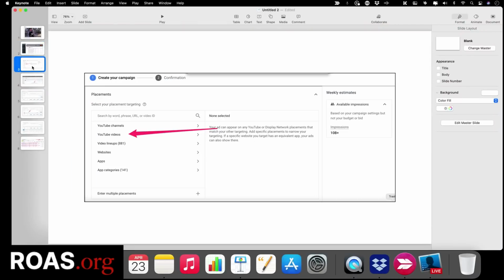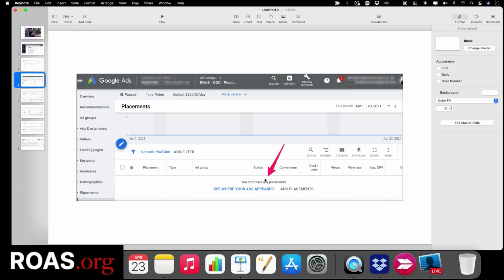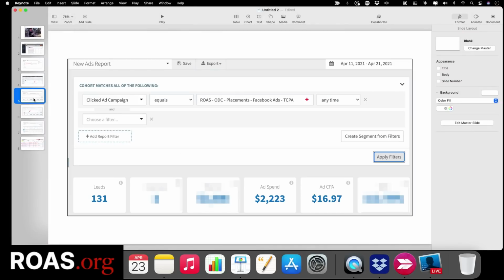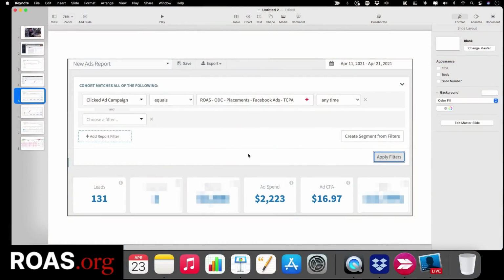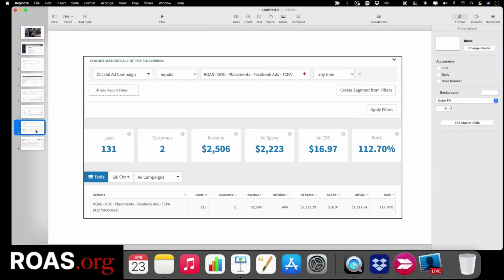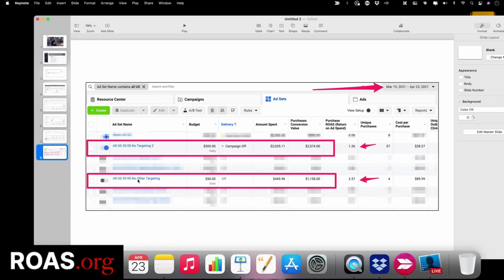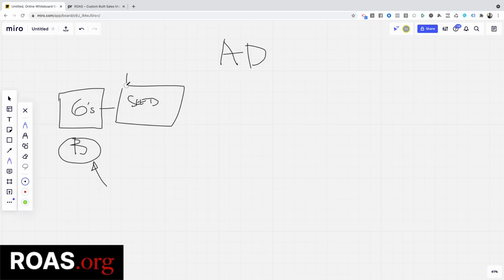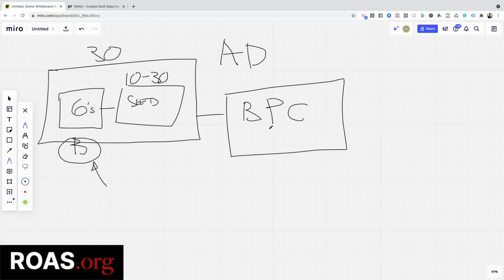The Perfect Ad Script (And why everyone is wrong about this one thing).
If you want me and my company to do your marketing FOR you, go

In this video, you'll see the ad script framework I use ...and you'll see three examples where we used it to convert total strangers into customers from ads with NO TARGETING AT ALL.

Plus, I'll outline each step of the framework for you so you can test it.

Again - If you want me and my company to do your marketing FOR you, go